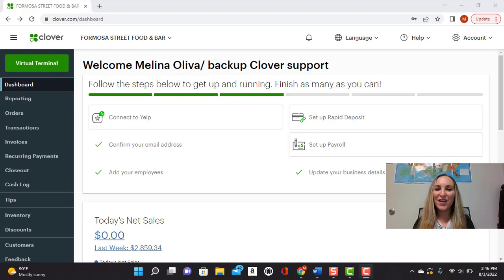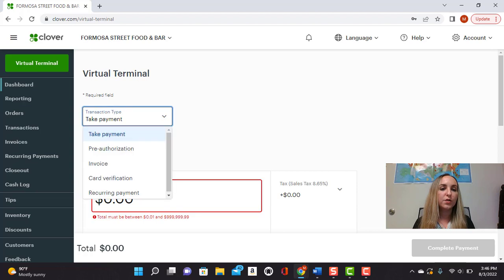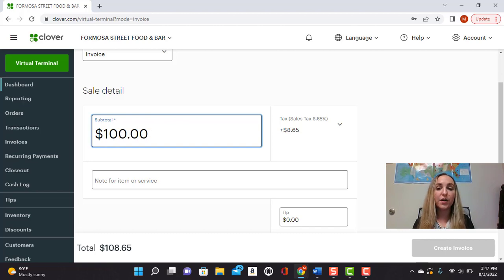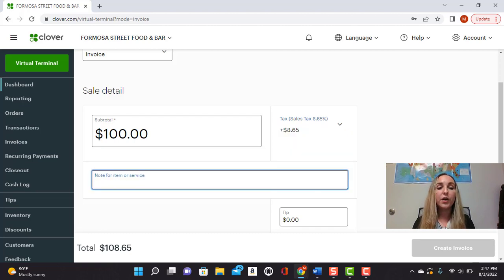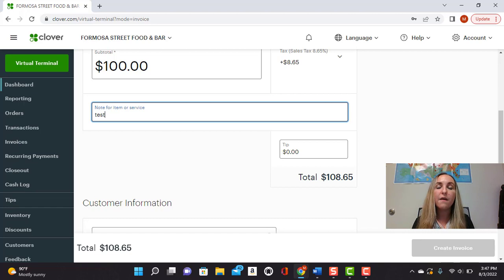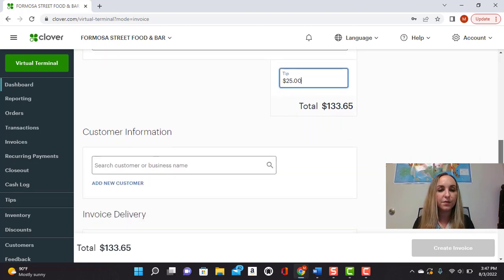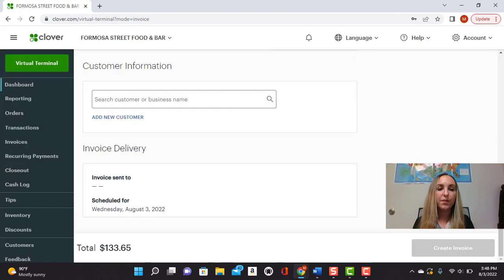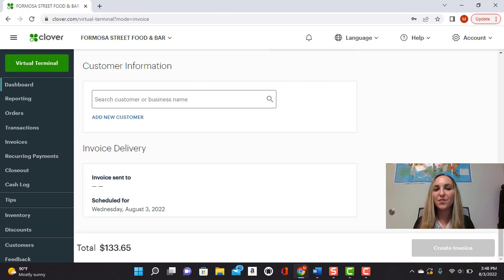Clover POS Systems training: How to create an invoice using the Clover Virtual Terminal.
In today's video we show you how to create and send an invoice using the Clover Virtual Terminal, including how to add taxes, or a tip to the invoice.

These are some of the many features you will have access to when you use the Clover Virtual Terminal on your Clover Online Dashboard.